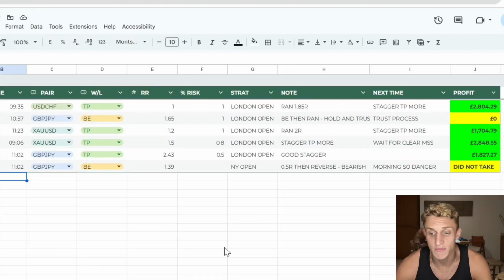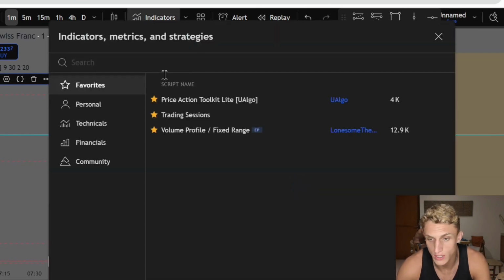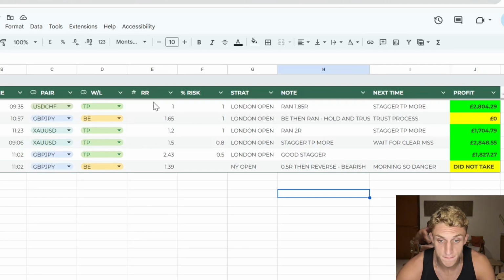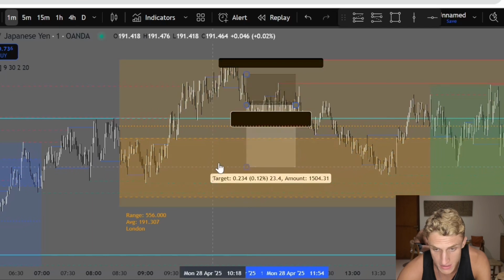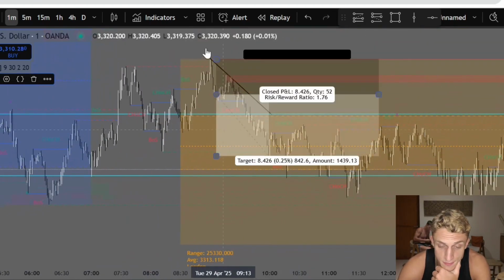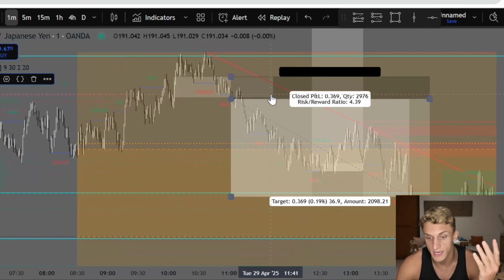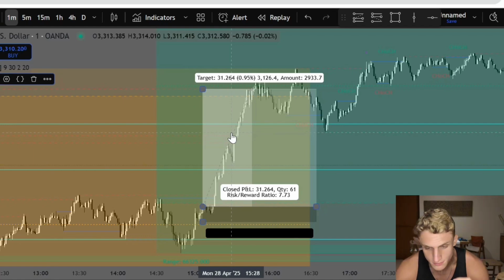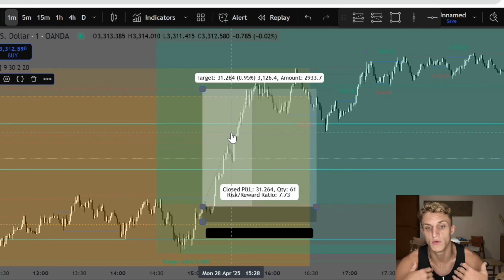I made £9,184.90 in 2 days - FULL STRATEGY